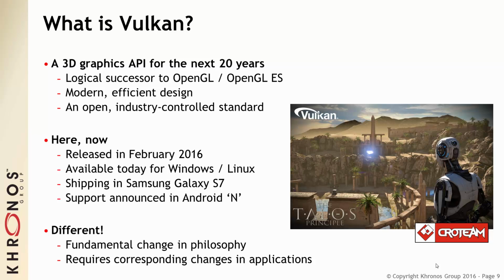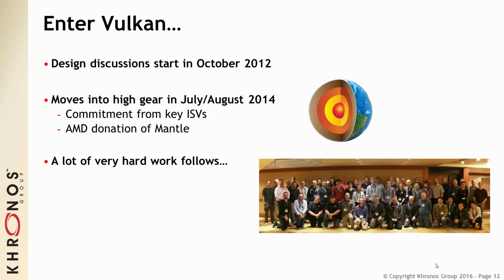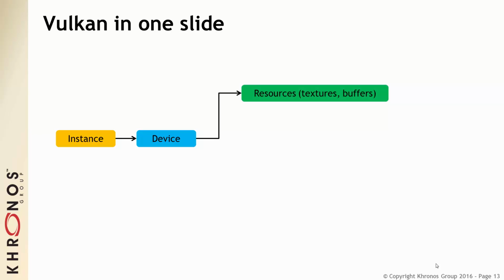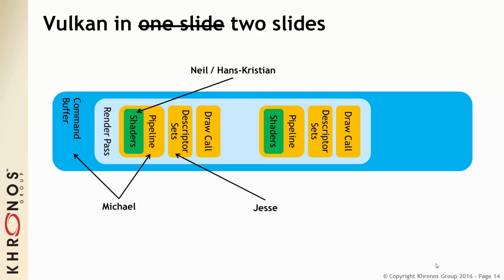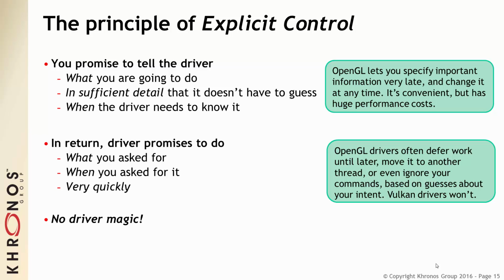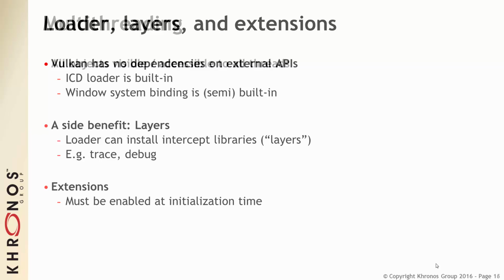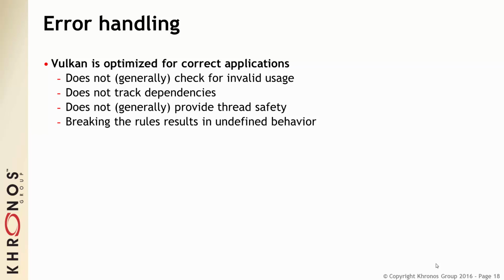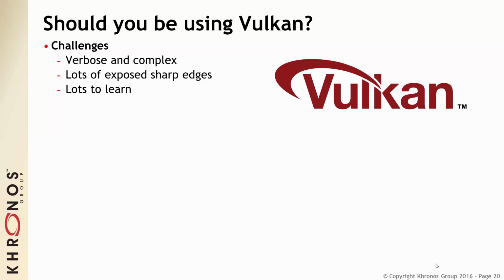Vulkan 101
Slides with audio from 2016 Vulkan DevDay UK. You can review the line up with links to the PDF of the slides on Khronos.org:

We know the audio has issues, no need to comment on it below. We will try to get better audio next time round.